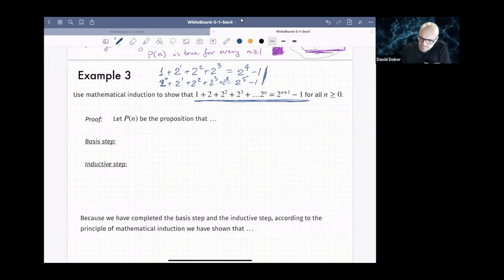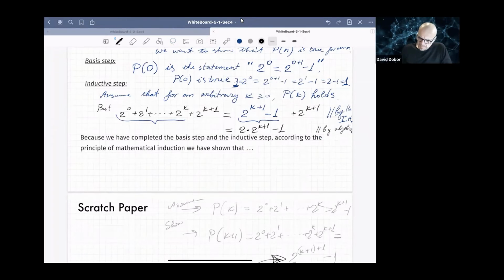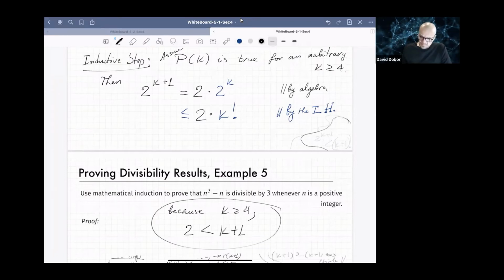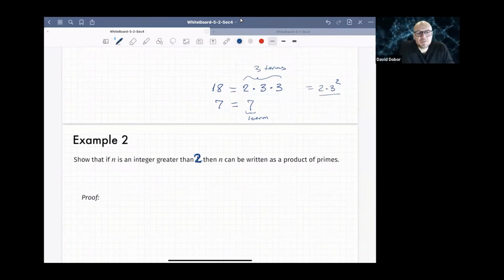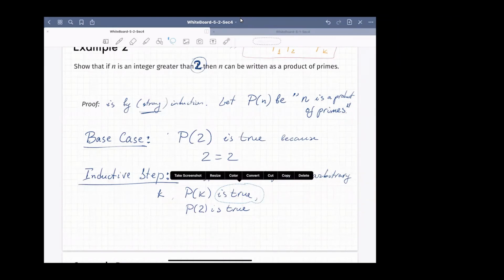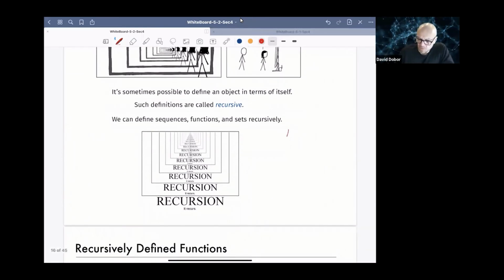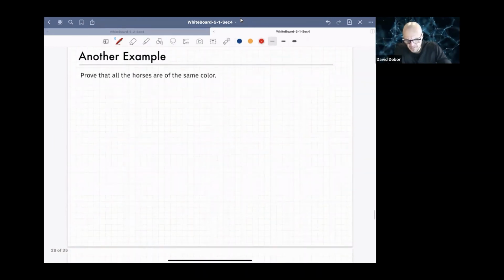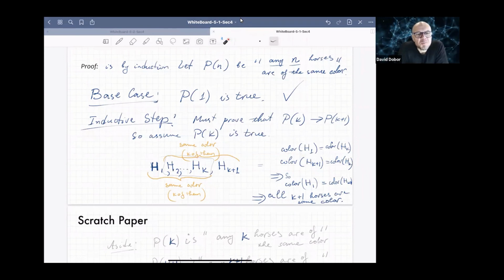Lecture 9. More examples of math induction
February 19. More math induction examples. Strong induction. An example of a recursively defined function. A bogus proof using mathematical induction - what's wrong with it?